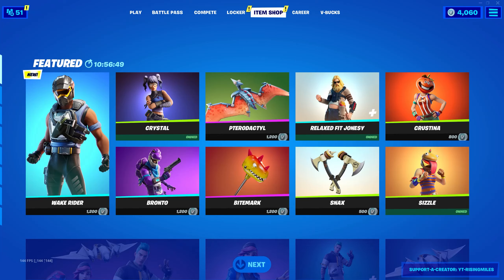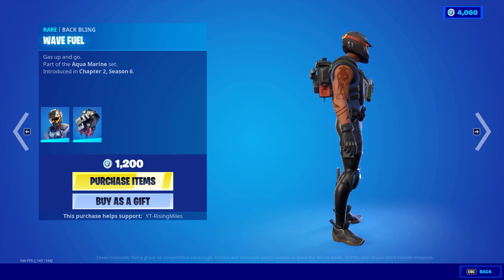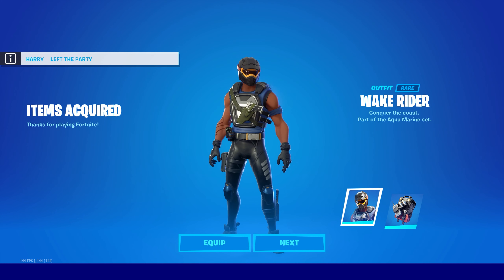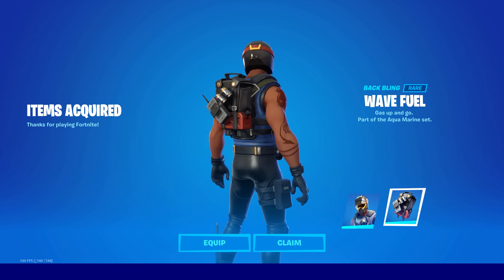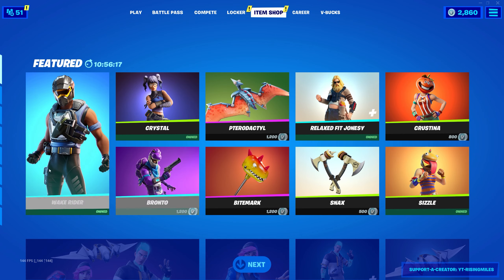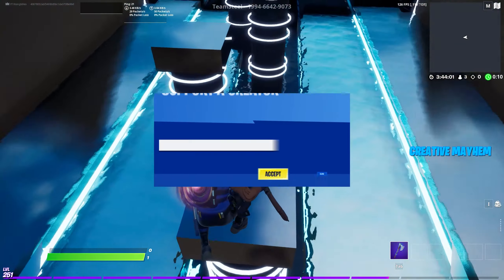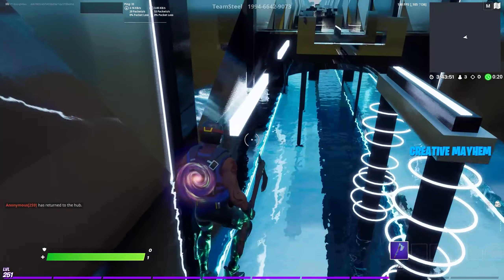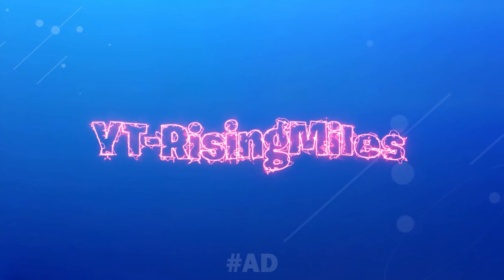NEW WAKE RIDER OUTFIT!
By donating, you understand that all donations are non-refundable, and are not in exchange for any goods or services. Thank you!